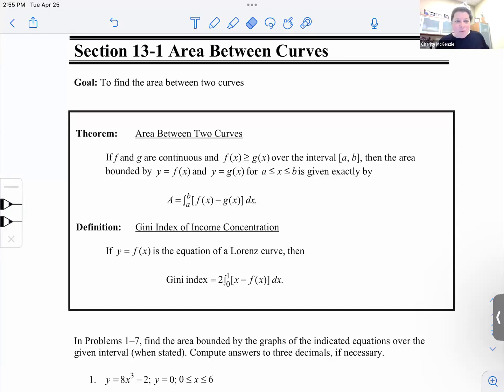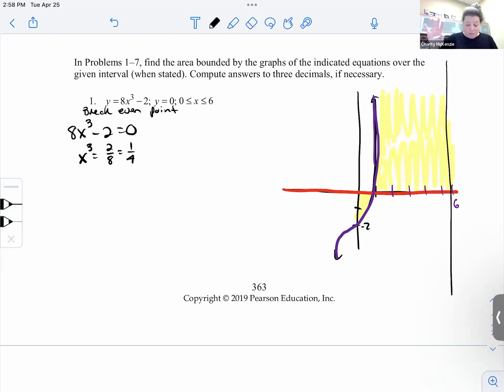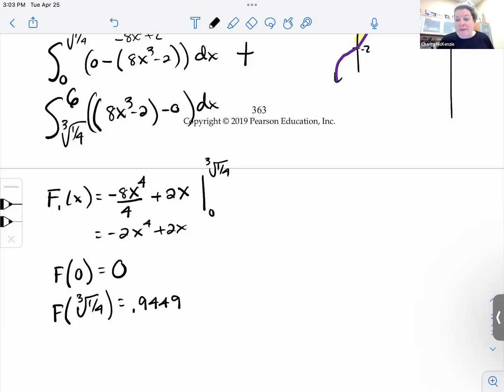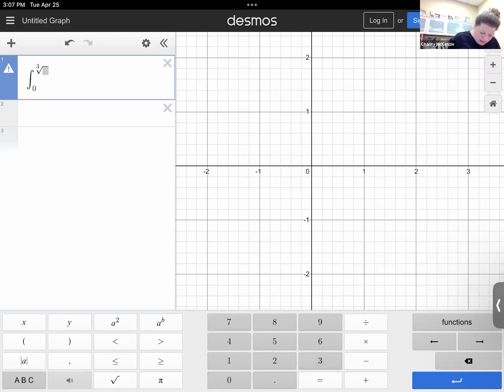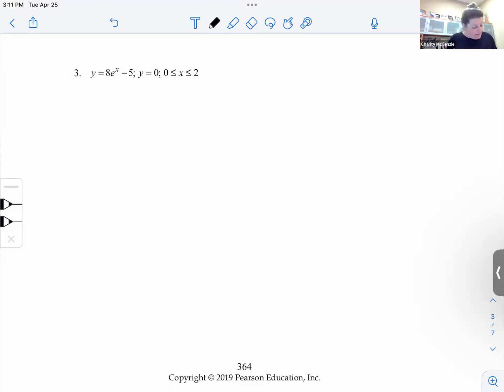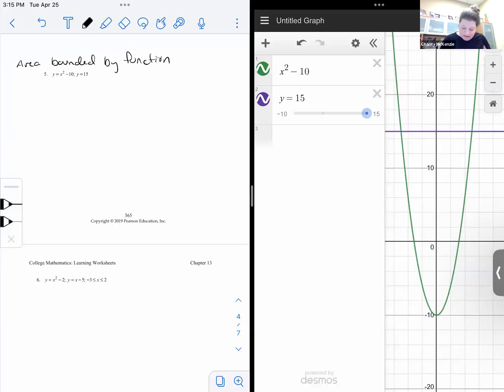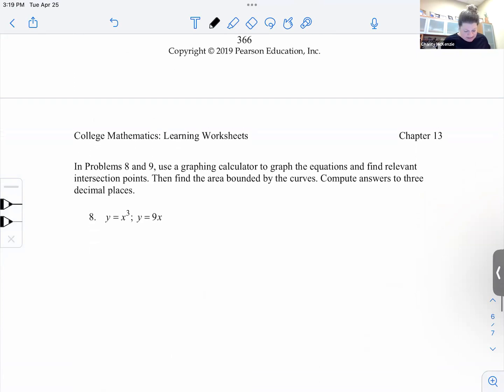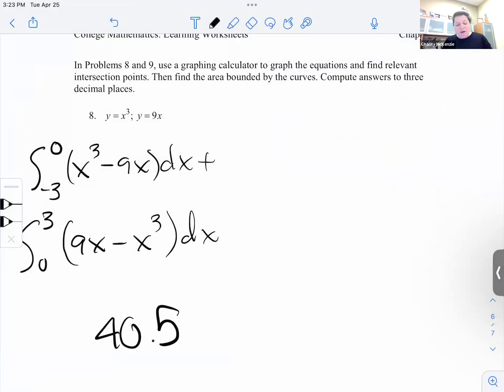BC 13.1 Area Between Curves